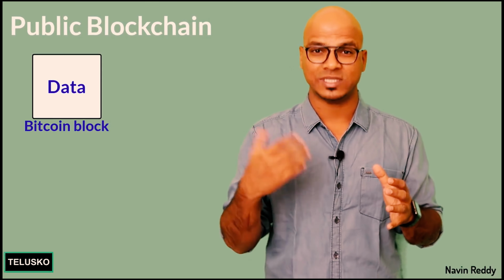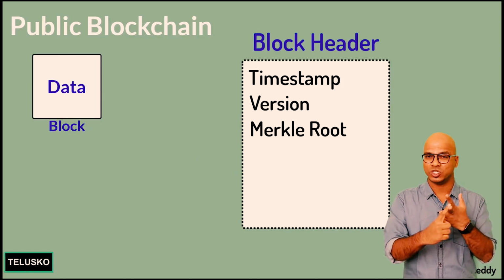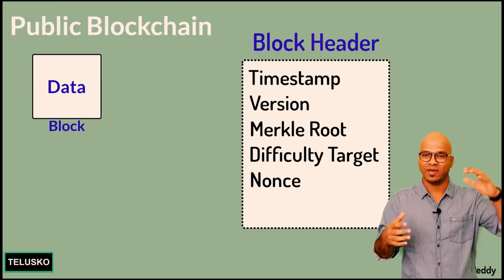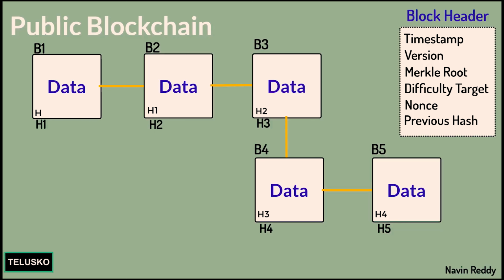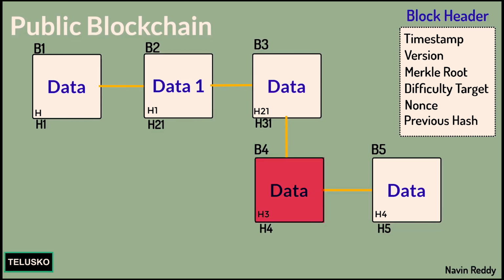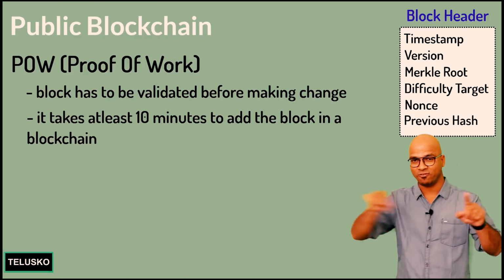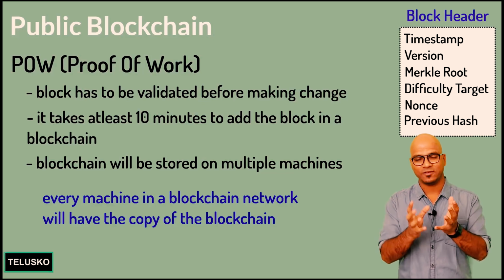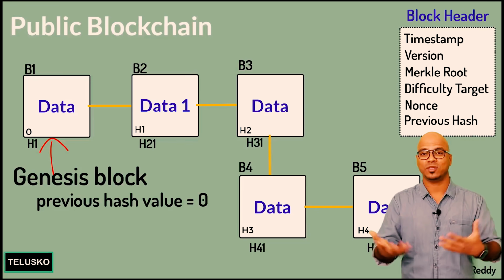Blockchain Technology Architecture.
A detailed explanation of all blockchain processes. The playlist is constantly being updated.